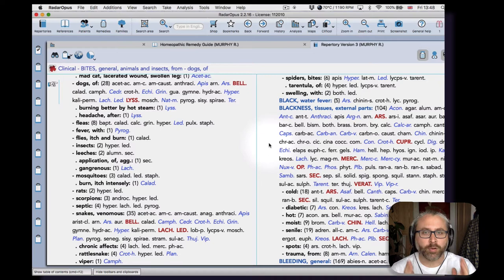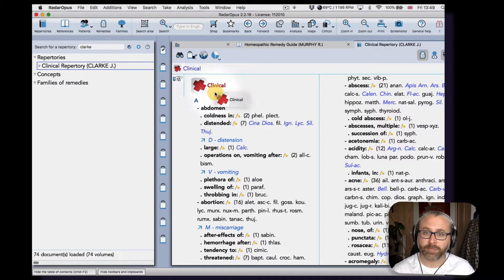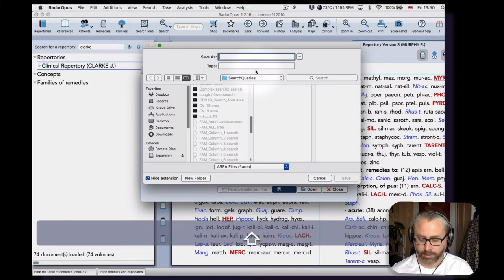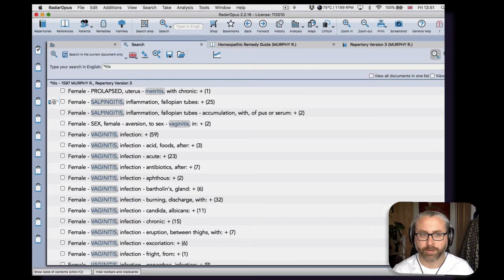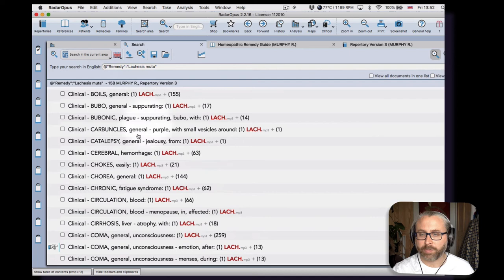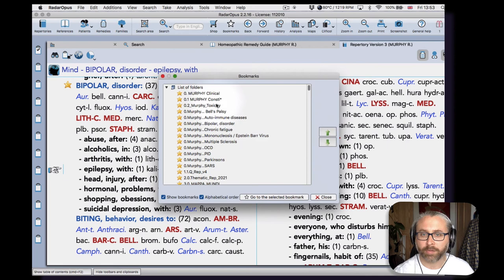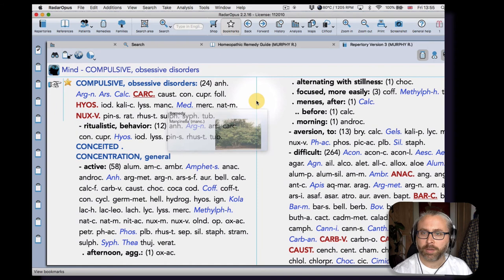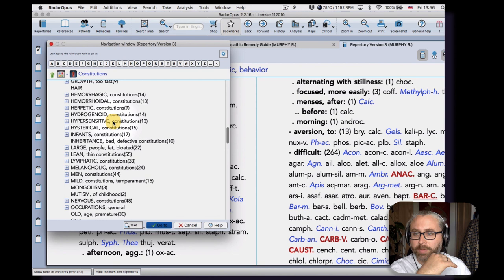Murphy's Clinical Repertory - RadarOpus - Best Homeopathy Software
An introduction to the USP of Murphy's Repertory 3rd Edition in RadarOpus Homeopathic Software - how to use Clinical rubrics in Homeopathic Practice.

From the introduction by Robin Murphy ND

The Homeopathic Clinical Repertory

The third editon of The Homeopathic Clinical Repertory was designed to be a complete rewrite and major upgrade of the Homeopathic Medical Repertory, second edition. My attempt has always been to create a new and easy-to-use repertory for homeopaths to use in daily practice, while still remaining accessible for use at home and in the classroom. The changes made in this 3rd edition comprise my attempts to build on that philosophy. The Homeopathic Clinical Repertory contains hundreds of new remedies and thousands of new rubrics in addition to many thousands of updates and additions.

The Homeopathic Clinical Repertory, third edition was updated to be a more clinical, practical and easy-to-use reference guide to the vast homeopathic materia medica. After editing the second edition, I continued to add more modern terminology, cross references and corrected any errors. The final step was to systematically survey the homeopathic literature for reliable additions. My highest priority was to find more clinical information revelant to modern homeopathic practice. The result is the third edition of the Homeopathic Clinical Repertory, which contains 74 chapters, modern terminology and diseases, as well as consistent alphabetical formatting of chapters, rubrics and sub-rubrics.

This alphabetical repertory contains thousands of new clinical rubrics, especially in the areas of mental disorders, emergencies, infections, pathologies and organs. Also, consistent alphabetical formatting, (chapters, rubrics and sub-rubrics) with updated medical terminology and modern disorders.
New Remedies and Updates

New Remedies added from modern provings. The Homeopathic Clinical Repertory includes all of the original Kent's Repertory plus additions from Allen, Boericke, Boenninghausen, Burnett, Clarke, Grimmer, Hahnemann, Hering, Julian, Knerr, Kunzli, Nash, Phatak and plus thousands of clinical updates from Dr. Murphy's years of homeopathic and herbal research.
New Chapters - Homeopathic Clinical Repertory - 3rd edition